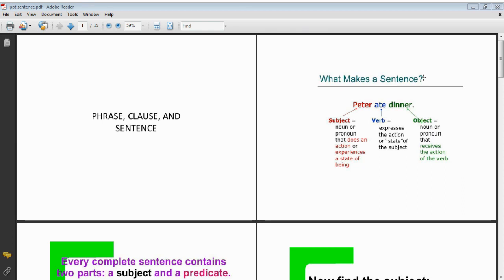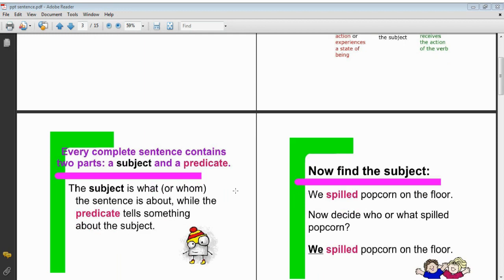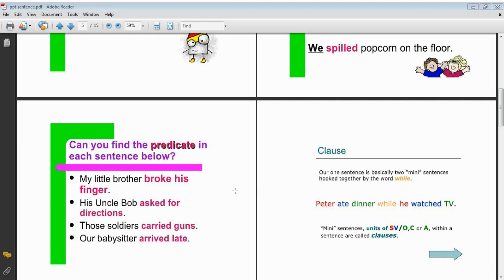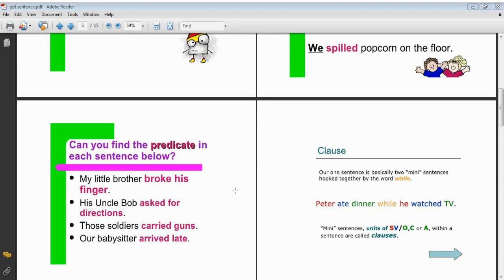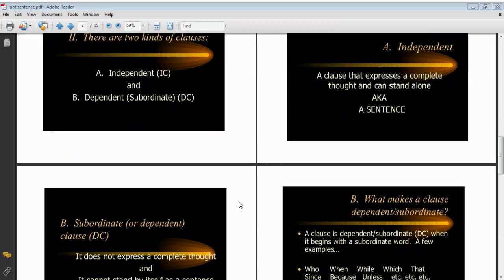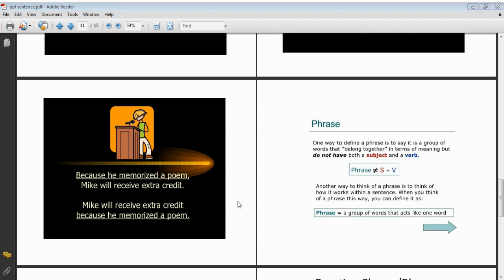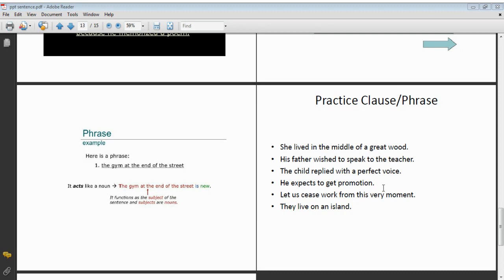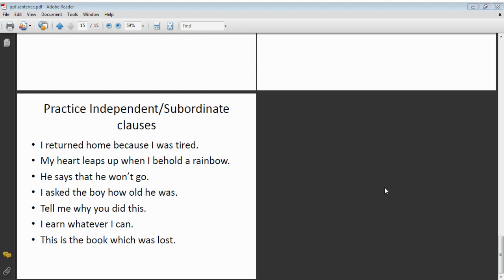Sentence/ Phrase/ Clause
Difference of Sentence/ Phrase/ Clause will be discussed to help out MCQS preparation.
 Grammar Zone@nasimafarooqui4403